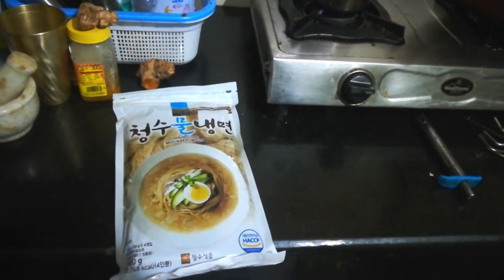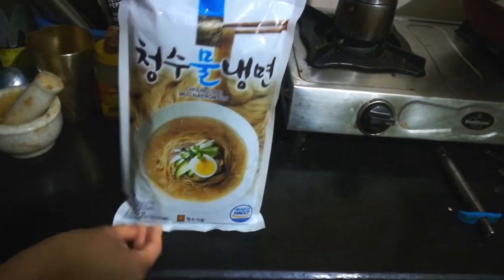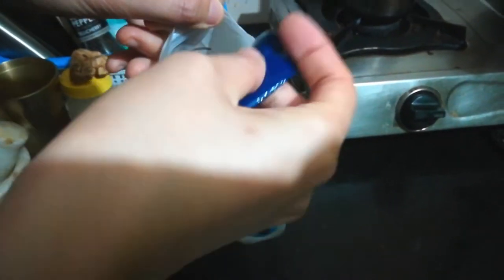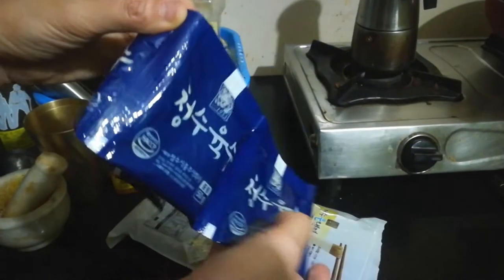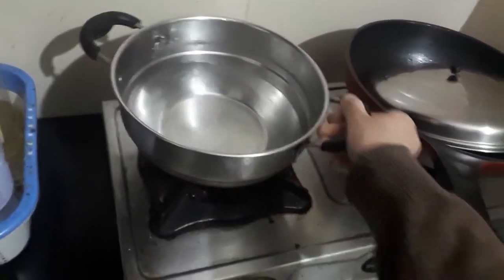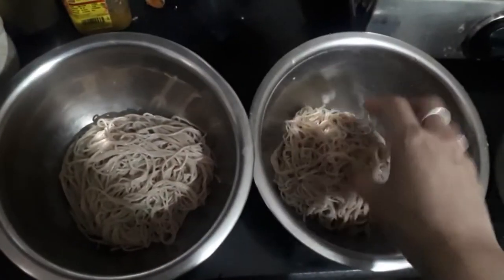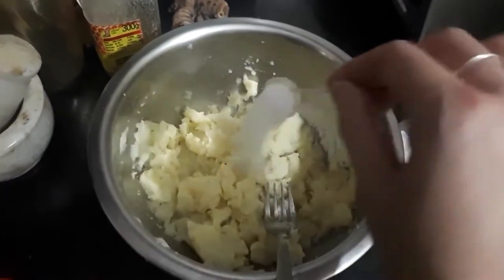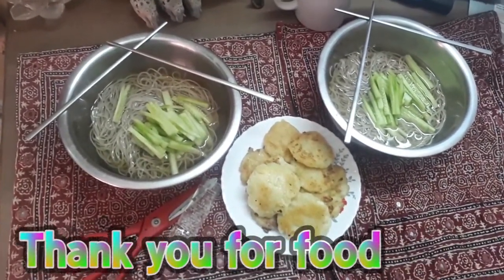[Korean Food] 냉면과 감자전으로 여름나기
Namaste, Didi Bhaiya

요즘 날씨가 너무 더워졌어요.
그래서 냉면을 먹기로 했답니다.

사실은 한달 전에 먹은거지만 이제 올려보아요
냉면 뿐만 아니라 감자전도 만들어 보았답니다.

오늘도 저희의 영상을 봐주셔서 감사합니다.